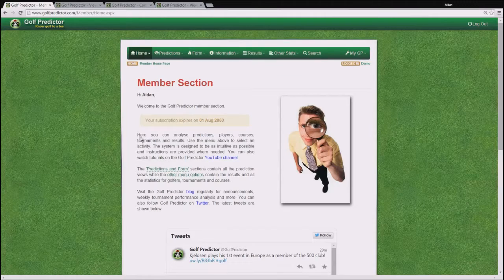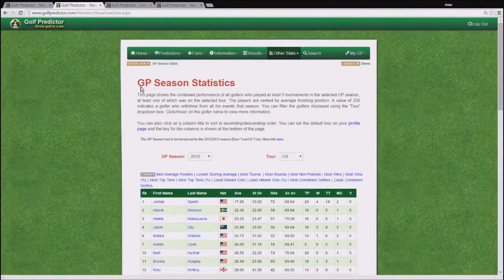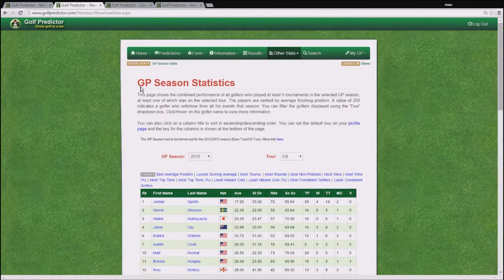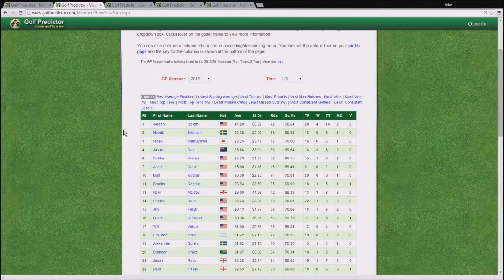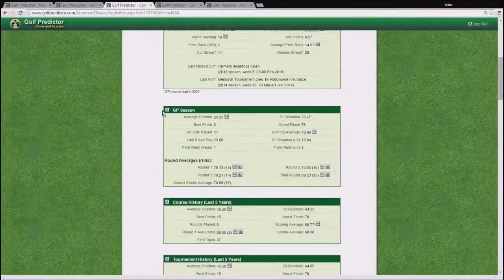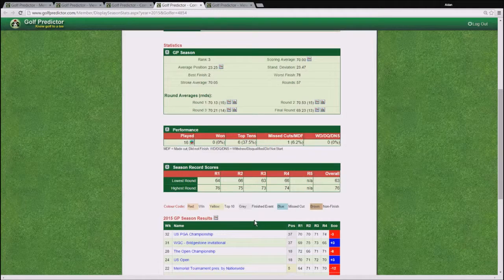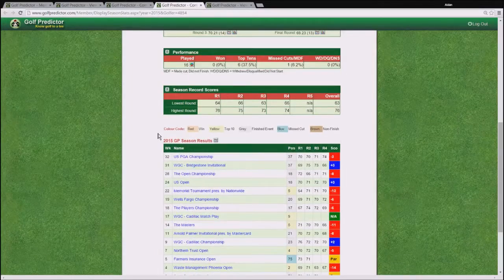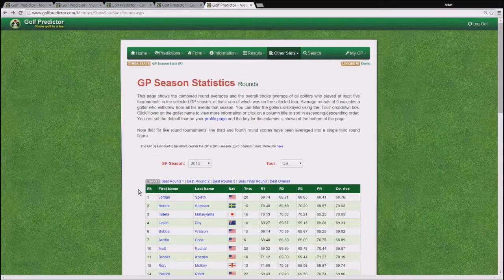GP631 Season Stats Pages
This video outlines some of the GP Season statistics on Golf Predictor for the US PGA Tour and the PGA European Tour. These statistics include the average finish, consistency, best/worst finish, most wins/top tens/missed cuts/non finishes and performance breakdown for each golfer who has played at least five times in the selected season. You can also see the best/worst round scores, the average round (1-4)  scores and overall average round score for a season.

These pages can be very useful for helping you make good fantasy golf, DFS golf or golf betting picks.